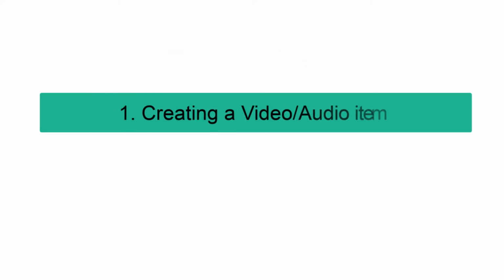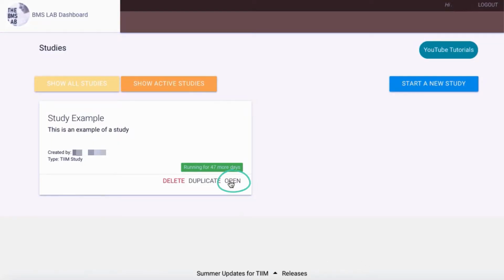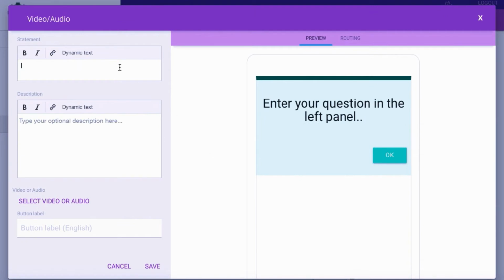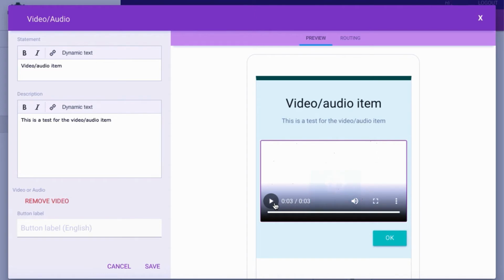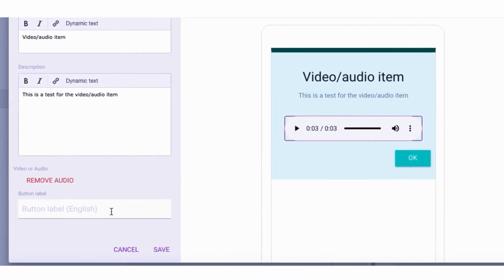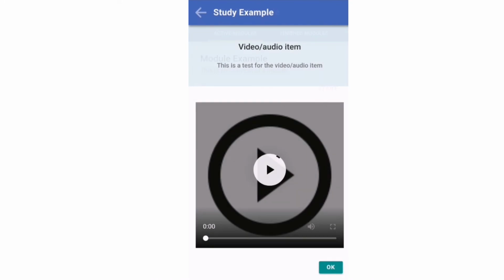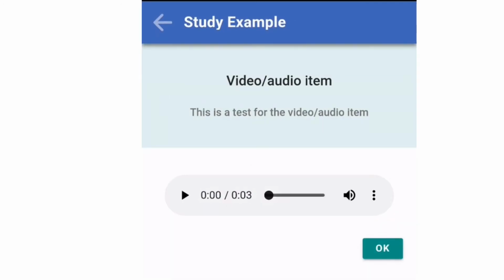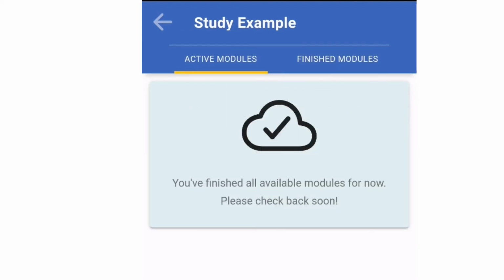BMSLab TIIM - Video 11 - Video/Audio Item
The BMSLab presents, the 11th video of the TIIM Tutorial Video series. In this video we will show you how to create a Video/Audio item for your study and how the participants can view the item.

(0:00) Introduction
(0:29) Creating a Video/Audio item
(1:31) Viewing the Video/Audio item
(2:23) BMS Contact Information